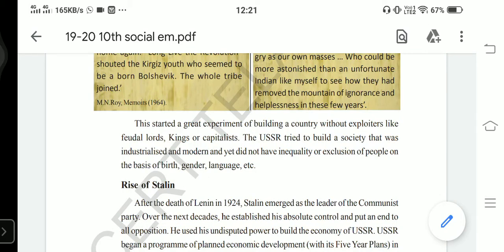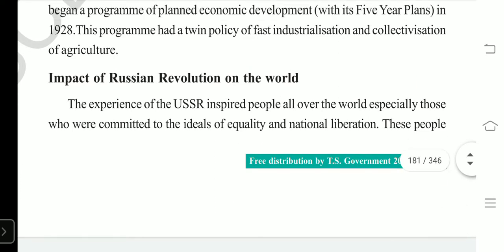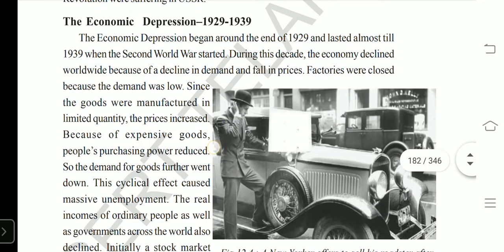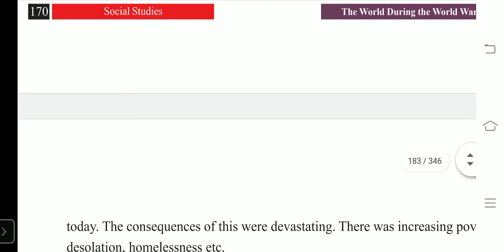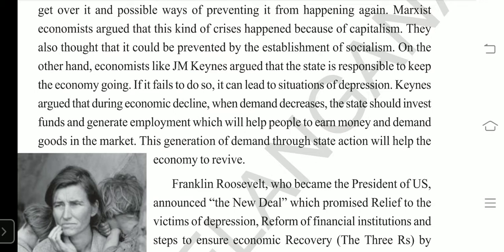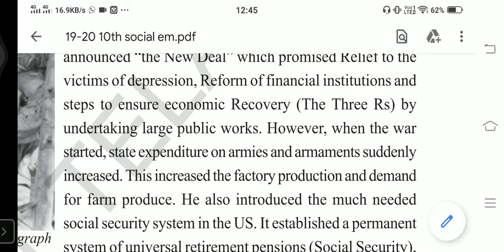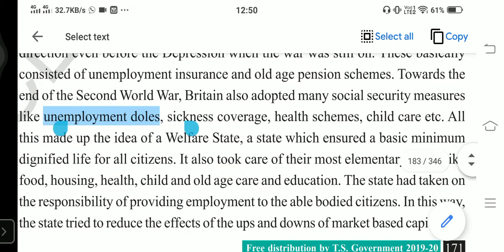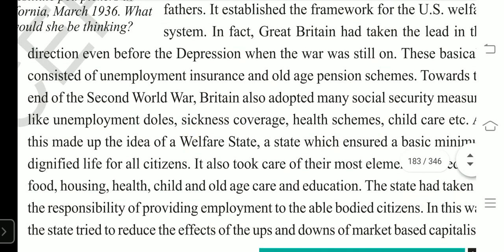ssc/social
Rise of stalin